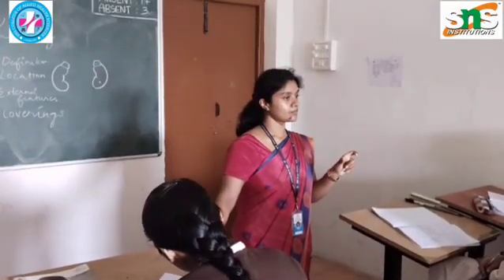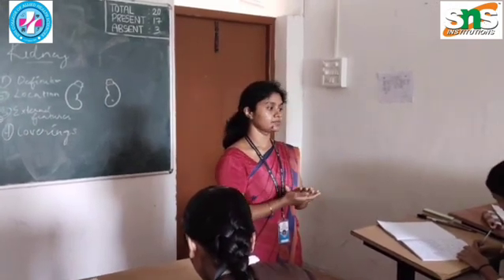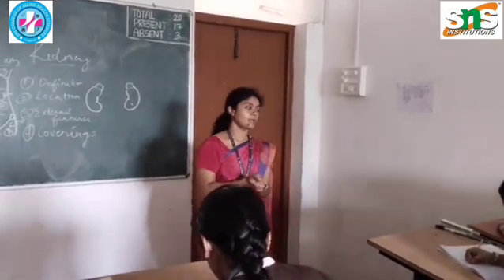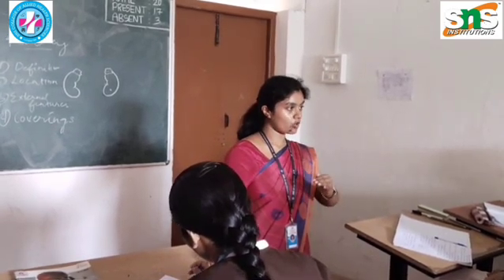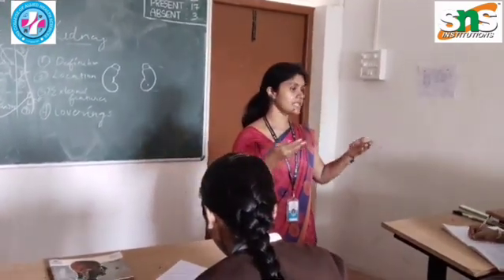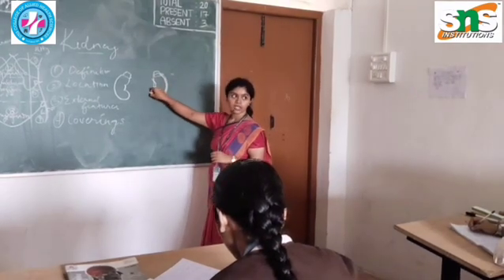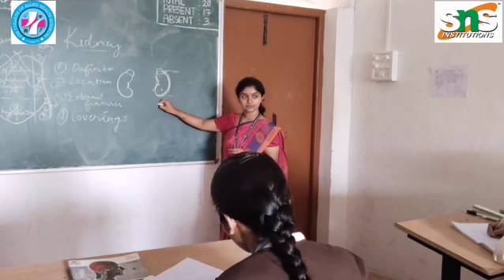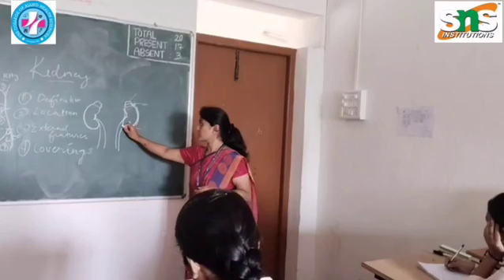Kidney part 3| Anatomy |SNS Institutions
"Explore the intricate structure and vital functions of the kidneys in this detailed anatomy lesson. We will examine the renal cortex , medulla and other key components, providing a comprehensive understanding of how these essential organs are made. Ideal for students, healthcare professionals, and anyone interested in human anatomy and physiology. Join us for an in-depth look at the kidneys' crucial role in maintaining overall health."